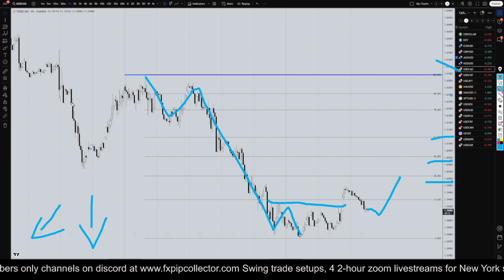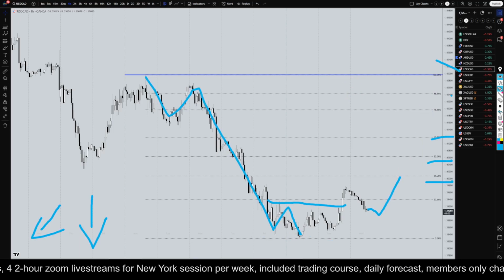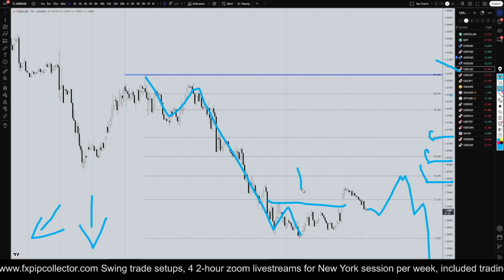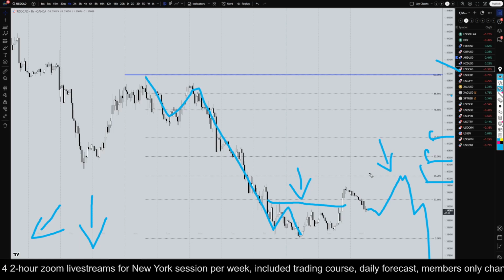USDCAD Forecast and Technical Analysis for April 16, 2025